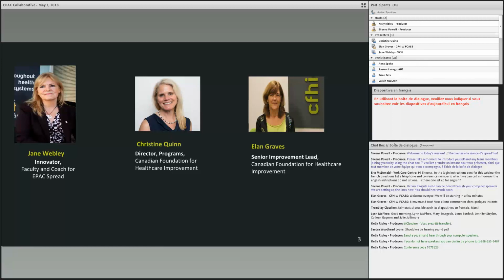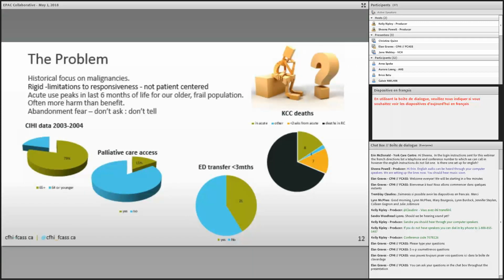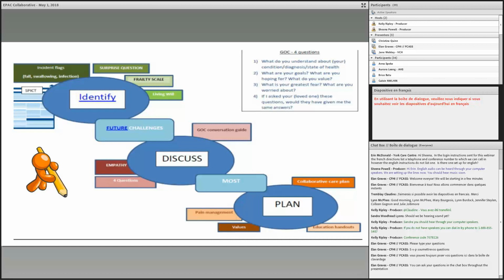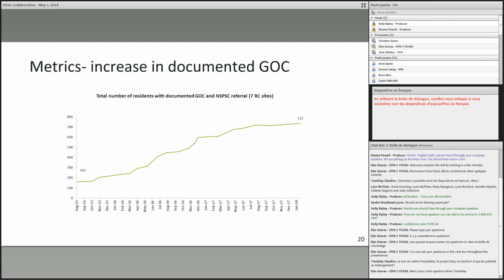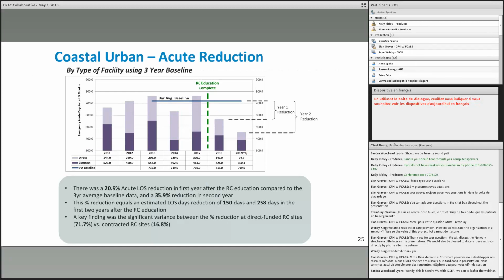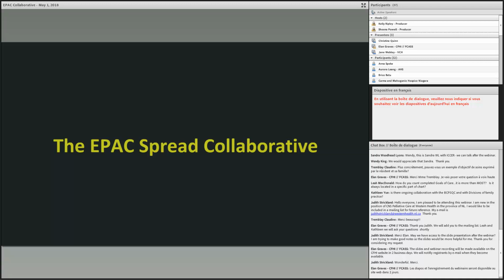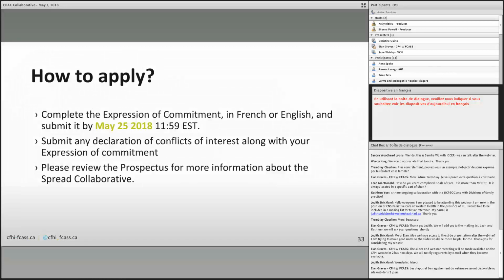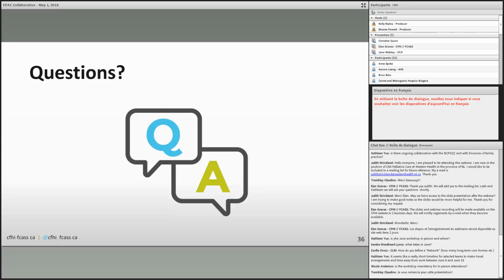EPAC Spread Collaborative Informational Webinar: May 1, 2018